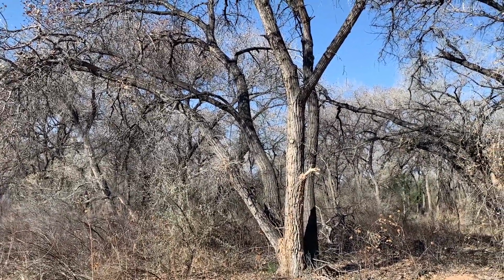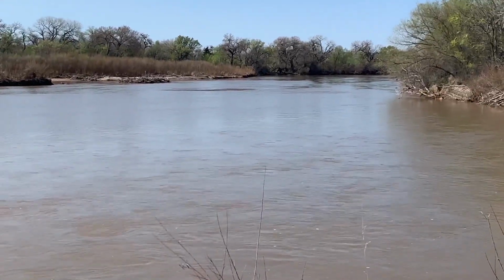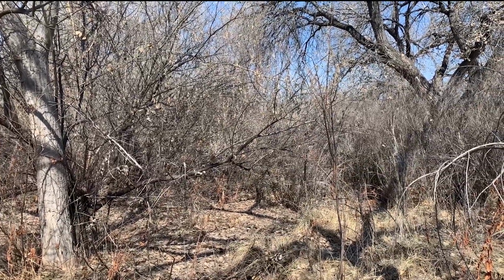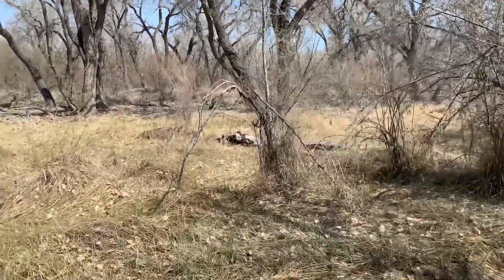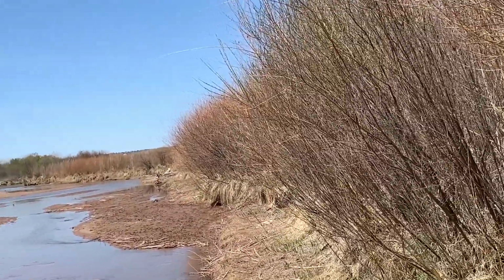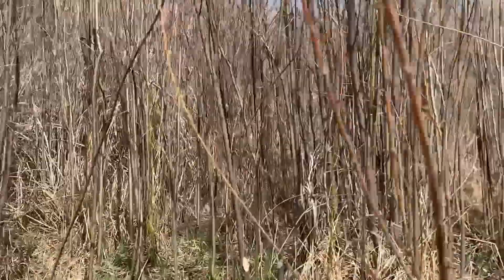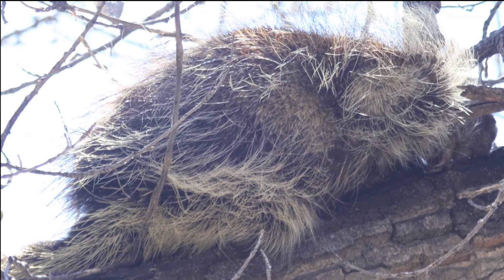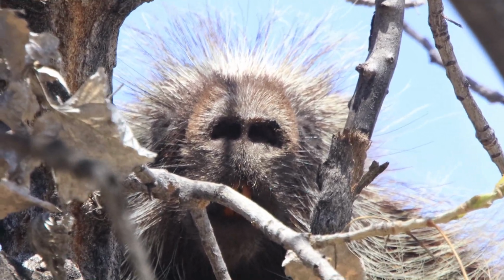Bosque Bird Photography: 2020 Bird Quest continued!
Now that weather is warming it is time to continue the search for everything and anything wild.  On this awesome day there was a lot more than just birds hanging out in the trees.